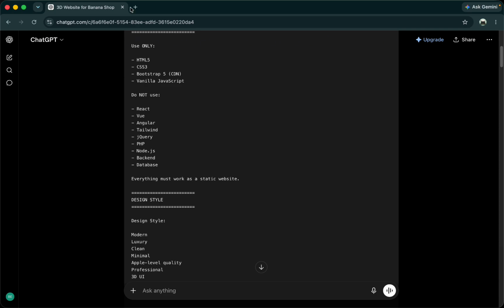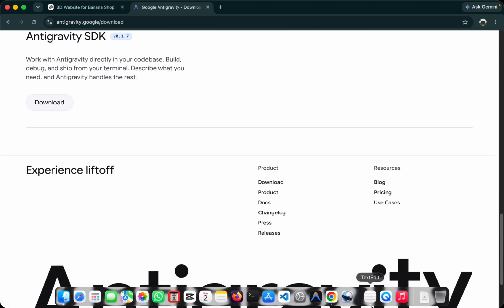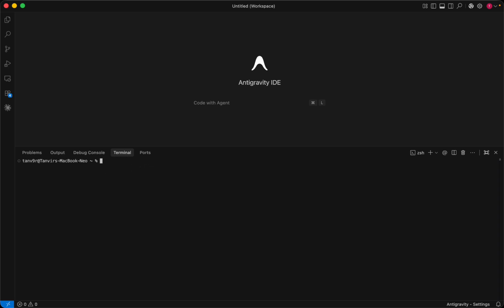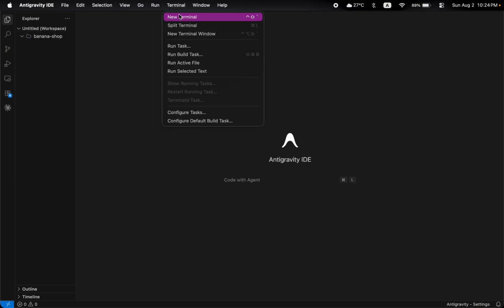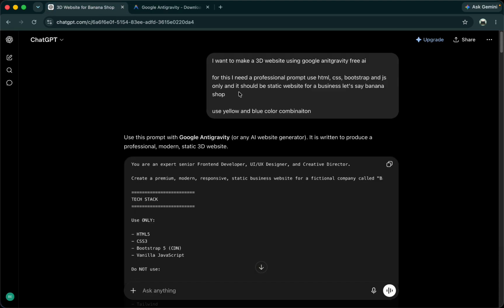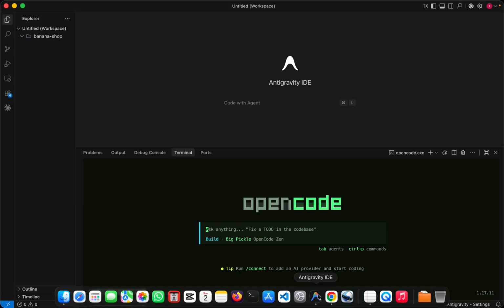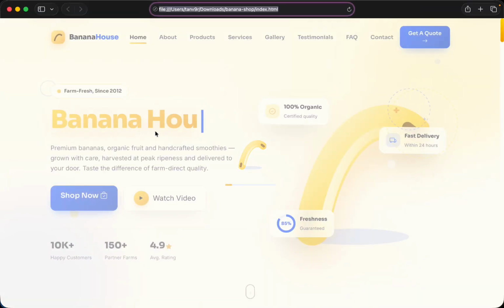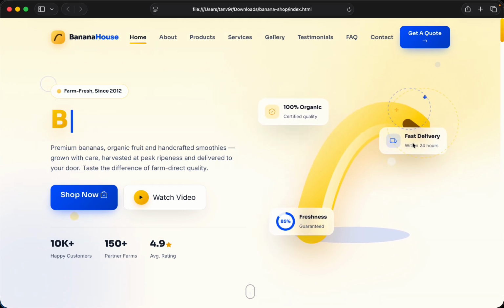Build an Amazing 3D Business Website with Google Antigravity AI (FREE) | HTML, CSS & JavaScript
"Prompt Studio"

Want to build a stunning 3D business website for FREE using Google Antigravity AI?

In this step-by-step tutorial, you'll learn how to generate a modern, responsive 3D business website using Google Antigravity AI with only HTML, CSS, Bootstrap 5, and Vanilla JavaScript.

We'll create a premium static business website featuring:
✅ Modern 3D UI Design
✅ Glassmorphism Effects
✅ Smooth Animations
✅ Responsive Layout
✅ Bootstrap 5
✅ Vanilla JavaScript
✅ Professional Landing Page
✅ SEO-Friendly Structure

This tutorial is perfect for:
• Beginners
• Web Developers
• Freelancers
• Students
• Business Owners

Whether you're creating a portfolio, startup website, agency website, restaurant website, or business landing page, this workflow will save you hours of development time.

💻 Technologies Used:
• Google Antigravity AI
• HTML5
• CSS3
• Bootstrap 5
• JavaScript